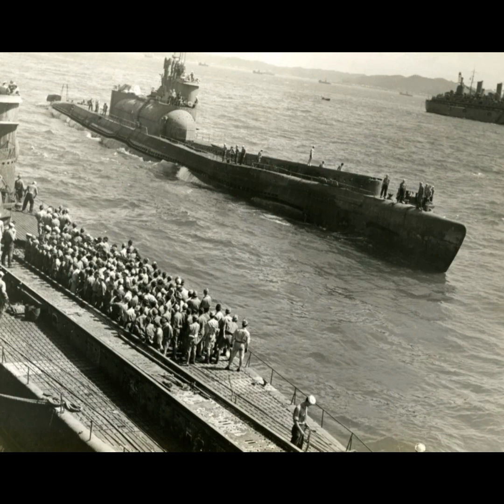I-400 class (Sen-Toku type)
I-400 and I-401 6:55
I-402 8:10